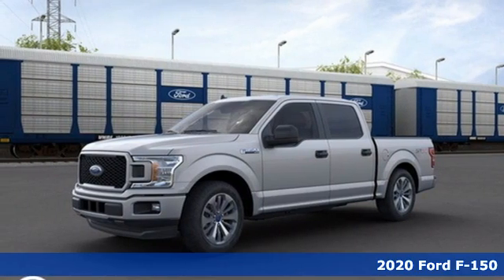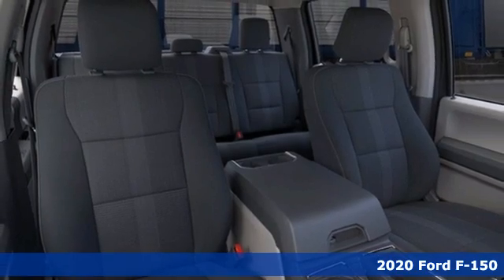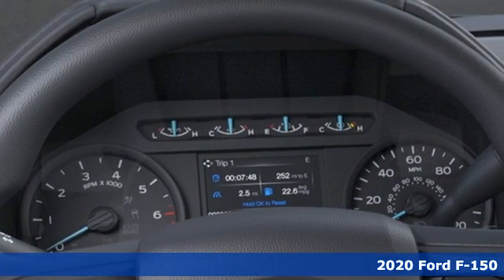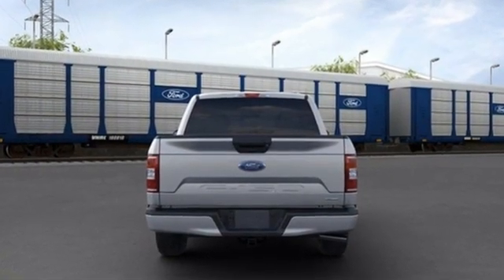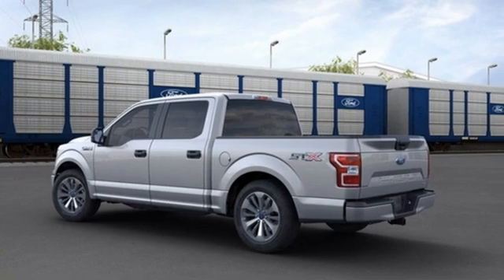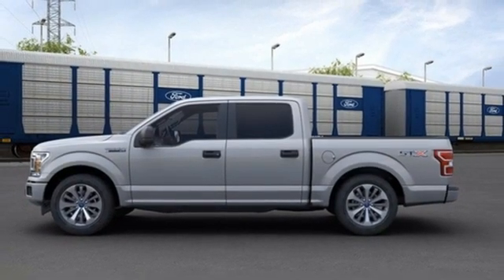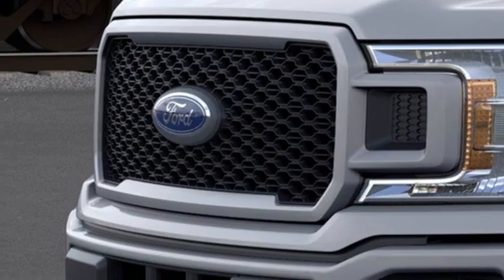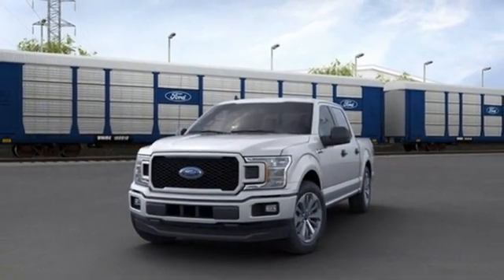New 2020 Ford F-150 Newport News VA Hampton, VA #8209273 - SOLD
Year: 2020
Make: Ford
Model: F-150
Trim: XL
Engine: 2.7L V6 EcoBoost
Transmission: 10-Speed Automatic
Color: Silver
Interior: Medium Earth Gray
Stock #: 8209273
VIN: 1FTEW1CP6LFC01258
Equipment Group 101A Mid (Cruise Control and FordPass Connect (4G)), STX Appearance Package (20" Machined-Aluminum Wheels, Body-Color Front & Rear Bumpers, Box Side Decals, Fog Lamps, Rear Window Defroster, and Rear Window Fixed Privacy Glass), XL Power Equipment Group, XL Sport Appearance Package, 3.55 Axle Ratio, 4-Wheel Disc Brakes, 6 Speakers, ABS brakes, Air Conditioning, AM/FM radio, Auto High-beam Headlights, Brake assist, Class IV Trailer Hitch Receiver, Cloth 40/20/40 Front Seat, Color-Coordinated Carpet w/Carpeted Floor Mats, Compass, Delay-off headlights, Driver door bin, Dual front impact airbags, Dual front side impact airbags, Electronic Stability Control, Exterior parking camera rear: With Dynamic Hitch Assist, Front anti-roll bar, Front Center Armrest, Front License Plate Bracket, Front wheel independent suspension, Fully automatic headlights, Low tire pressure warning, Occupant sensing airbag, Outside temperature display, Overhead airbag, Passenger door bin, Passenger vanity mirror, Power steering, Radio: AM/FM Stereo w/6 Speakers, Rear step bumper, SiriusXM Radio, Speed-sensing steering, Split folding rear seat, Tachometer, Telescoping steering wheel, Tilt steering wheel, Traction control, Variably intermittent wipers, Voltmeter, and Wheels: 17" Silver Steel. *Every Internet Price includes current applicable manufacturer rebates, incentives, and dealer discounts. Some incentives may require financing through the manufacturera€TMs finance company on approved credit. You may also qualify for additional manufacturer incentive programs (e.G., College graduate, owner loyalty, and military). See dealer for more details about these programs. Your additional costs are sales tax, tag and title fees for the state in which the vehicle will be registered, any dealer-installed options (if applicable) and a dealer processing fee ($699 Virginia, North Carolina). Internet Price includes freight charge. Prices are subject to change, and prior sales are excluded. While every reasonable effort is made to ensure the accuracy of this information, we are not responsible for any errors or omissions contained on these pages. Please verify any information in question with the dealer. Price includes: $1000 - Special Package Retail Customer Cash. Exp. 11/03/2020 $1500 - Bonus Customer Cash. Exp. 11/03/2020 $2000 - F-Series Retail Customer Cash. Exp. 11/03/2020 $750 - Select Inventory Retail Customer Cash. Exp. 11/03/2020

Address:
12896 Jefferson Ave